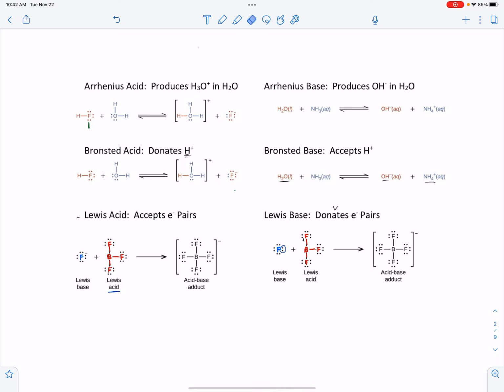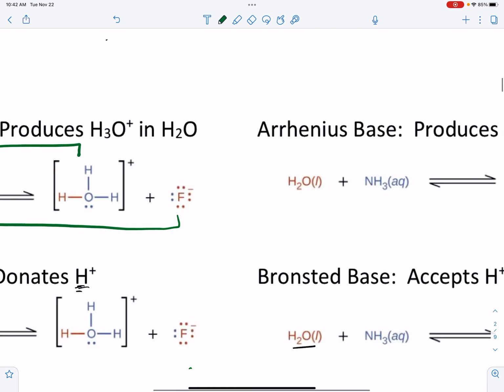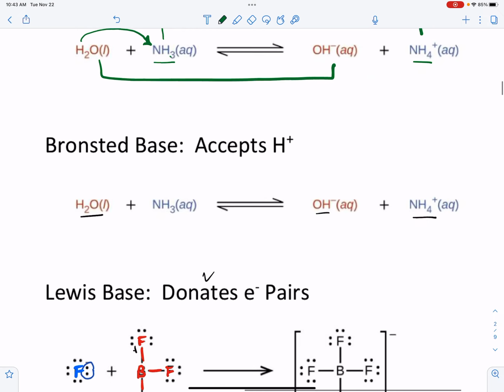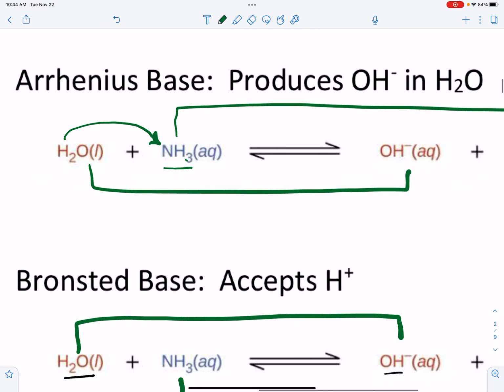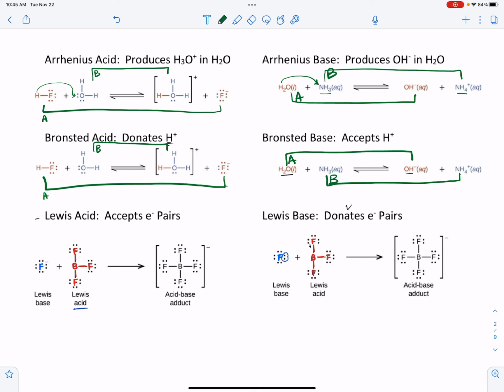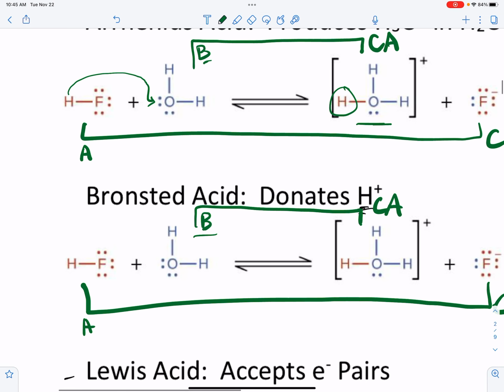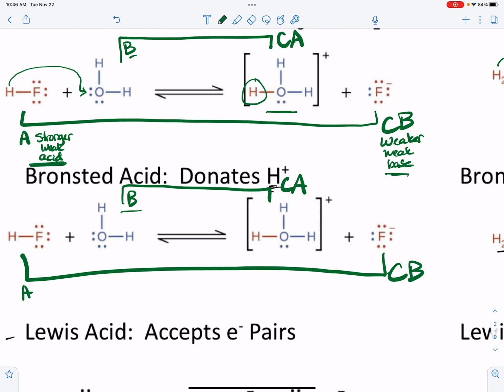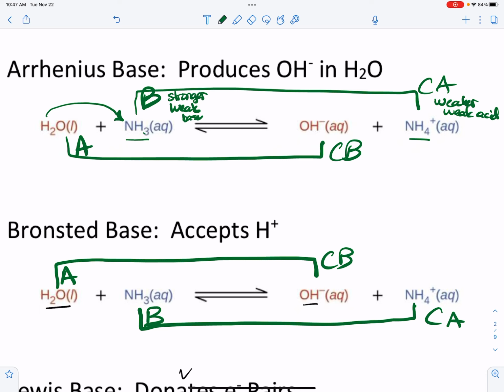Teach Conjugate Acid and Base Pairs w/cc